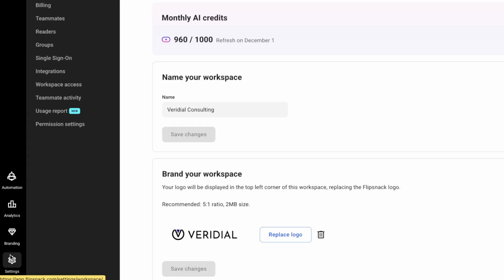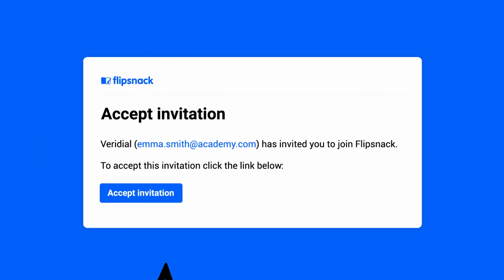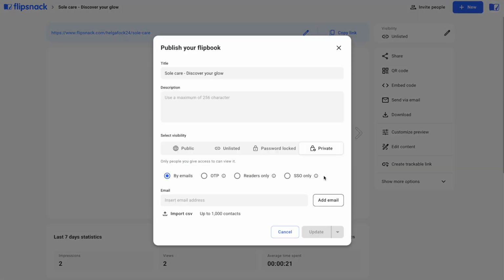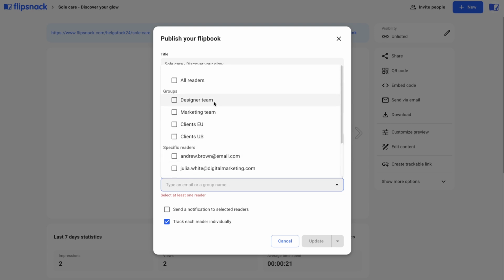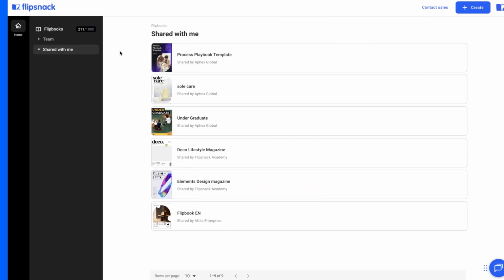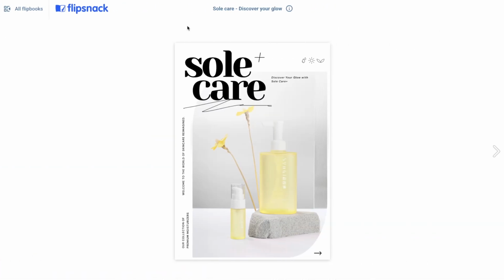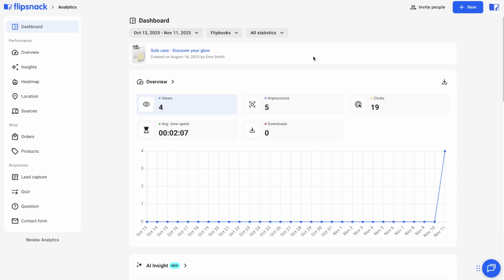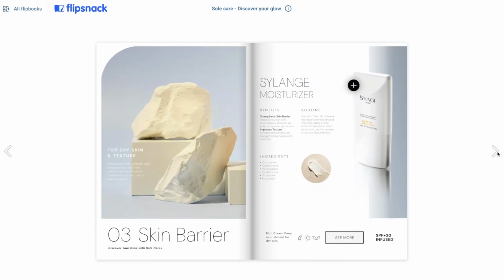Chapter 4: Lesson 3 | Adding SSO readers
In this lesson, you’ll learn how to use Single Sign-On (SSO) for Readers in Flipsnack. We’ll cover how to add readers via SSO, manage reader groups, and set the correct privacy options to securely share flipbooks with them.

You’ll also discover how the Reader dashboard works and how SSO for Readers helps you track engagement, ensuring that only authorized users can view your private flipbooks. By the end of this lesson, you’ll know how to efficiently distribute content to specific people or groups using SSO.

Video chapters:

00:00 - SSO for readers overview
00:27 - Add readers via SSO
00:49 - Share your flipbook with your readers
01:52 - Track reader activity
02:18 - Outro